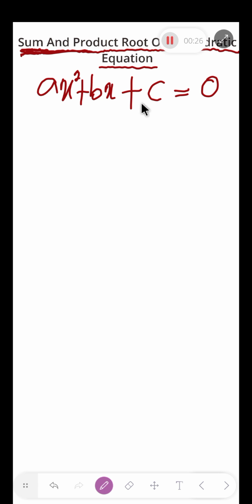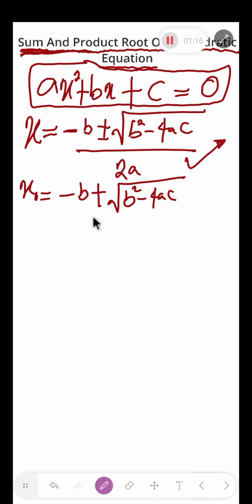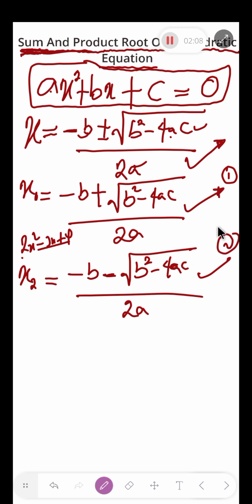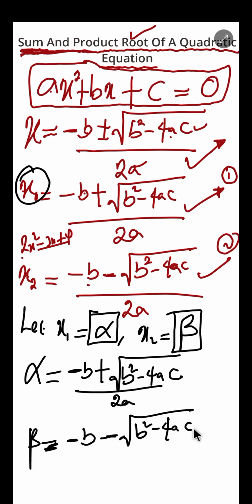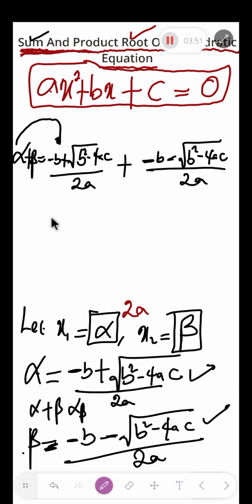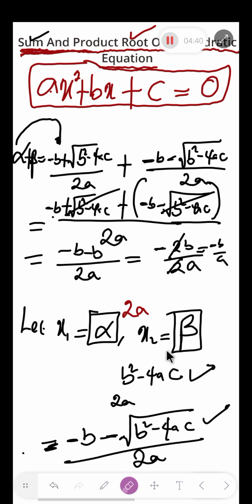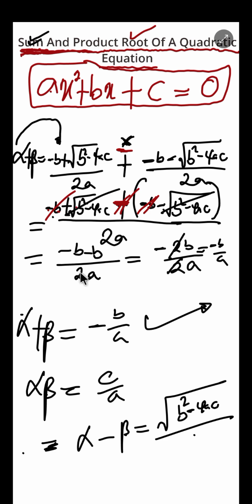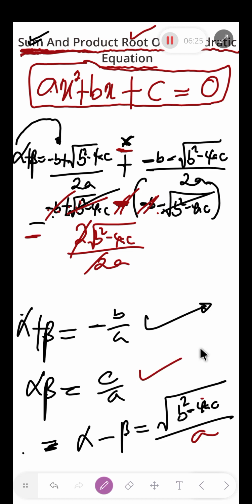Sum and Product Root Of A Quadratic Equation (Part 1)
Sharing 'New Lesson 2_115820' with you